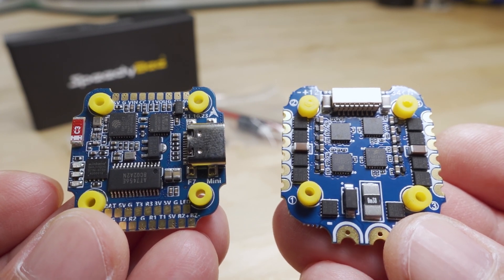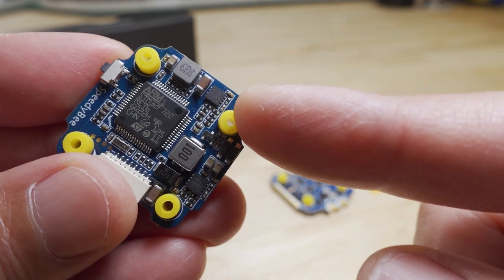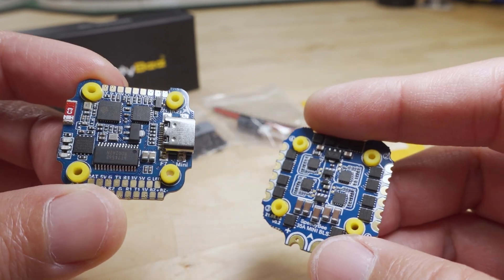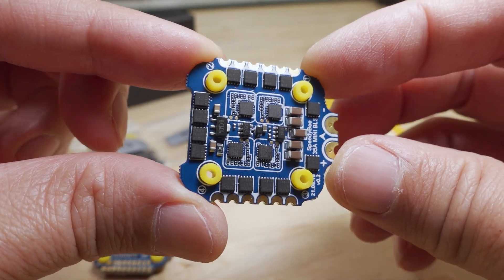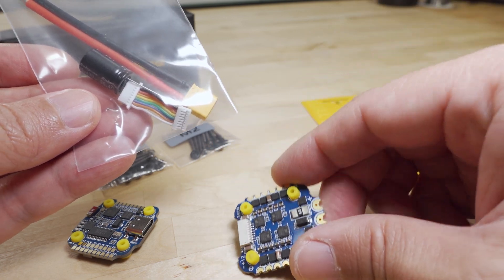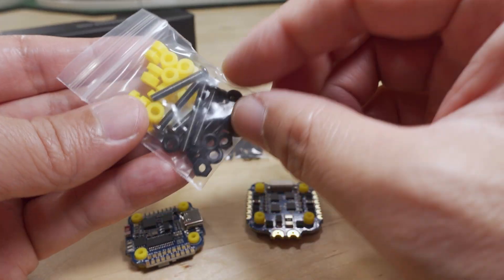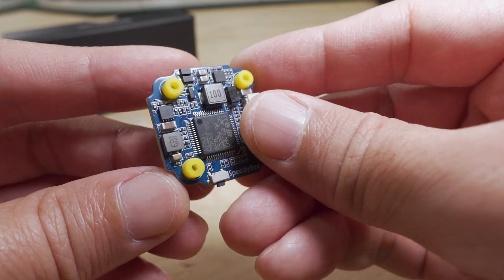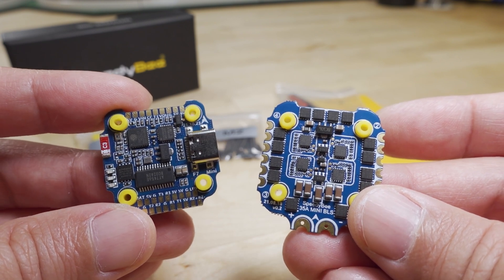SpeedyBee F7 Mini Stack Overview 🐝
🛒 SpeedyBee F7 Mini Stack

Bitcoin - 12Y5vysDMvgqX4Z7h7iRTsgwWoCNwv9MPs
Ethereum - 0xD8f3758678F3d93539F804e36811f0A04B0D047F
Litecoin - LcyGPS2f3NZxWU6BRkCJ5qdk1zV6jUCtn8